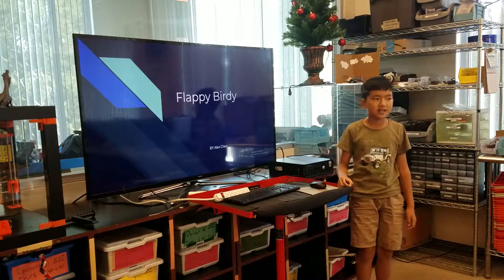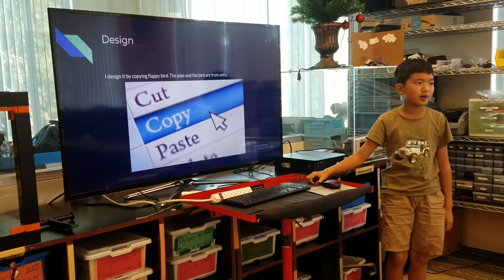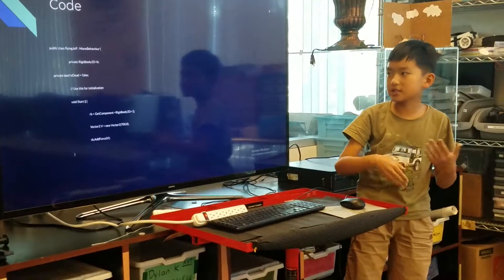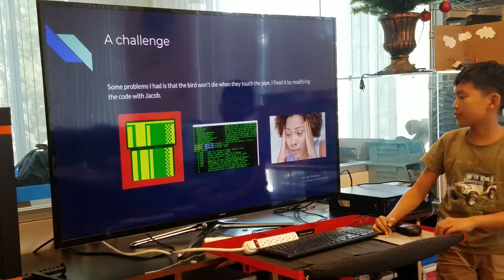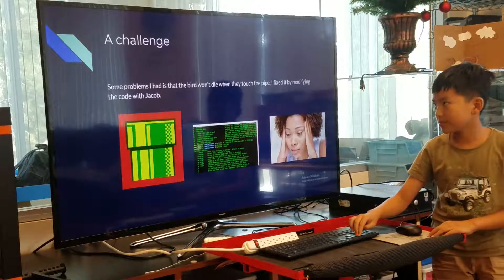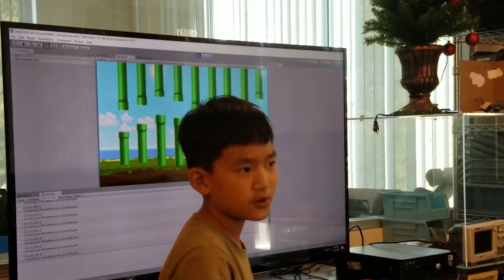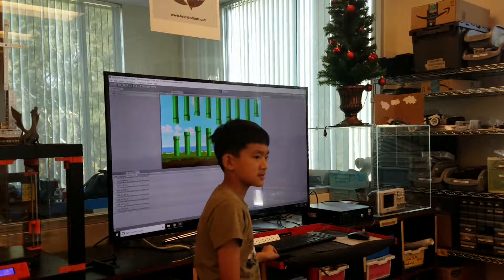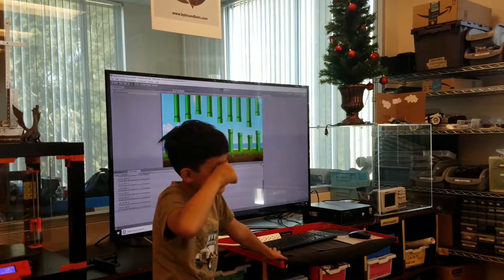Alex C. - Flappy bird